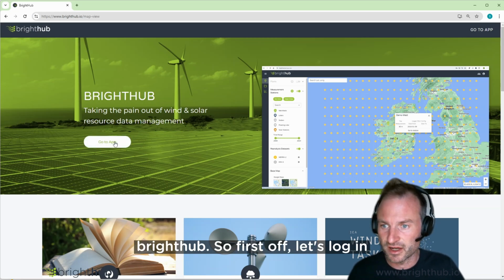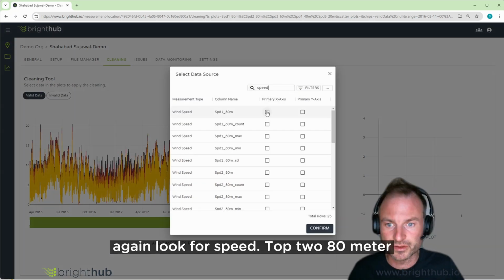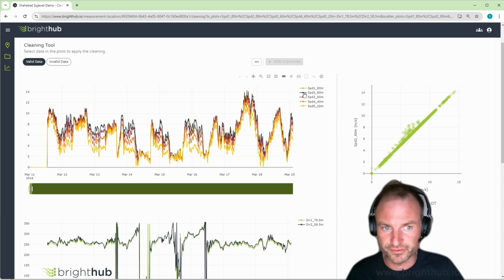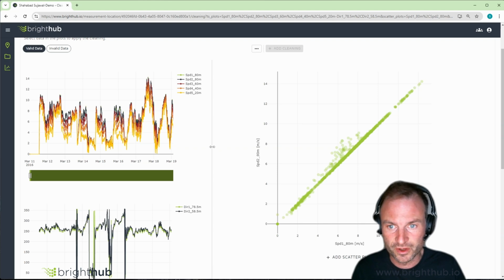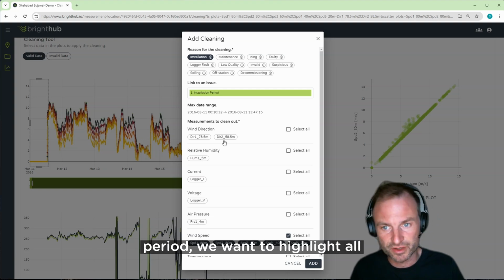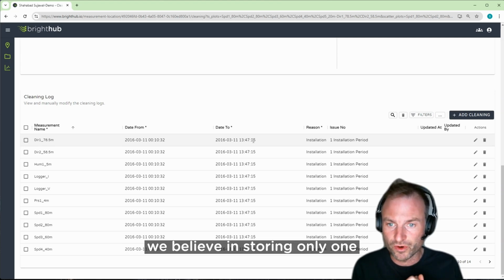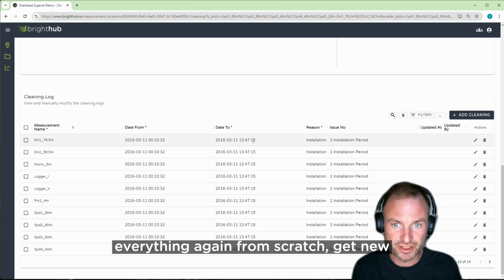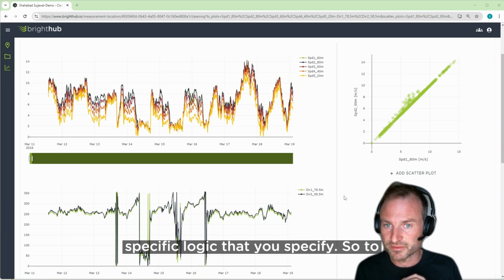How to clean data on a station on BrightHub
Here we explain how to clean data on a station using BrightHub